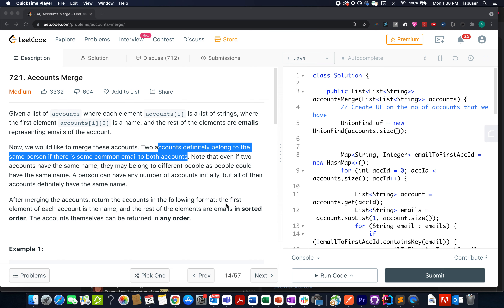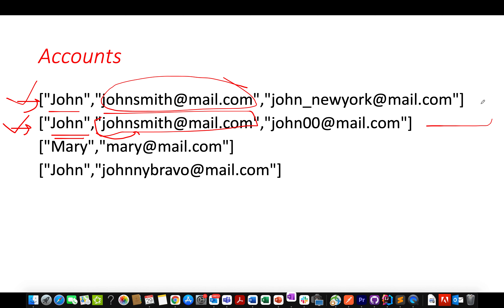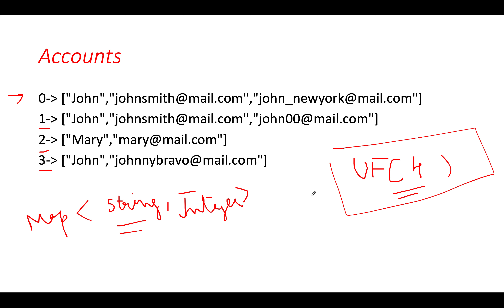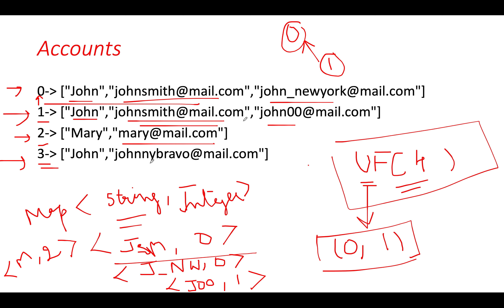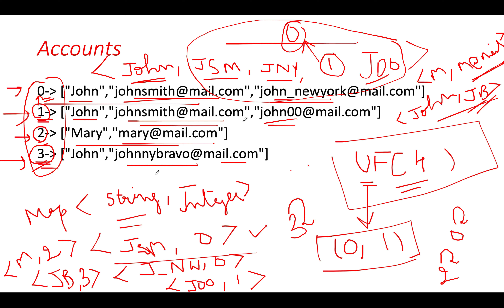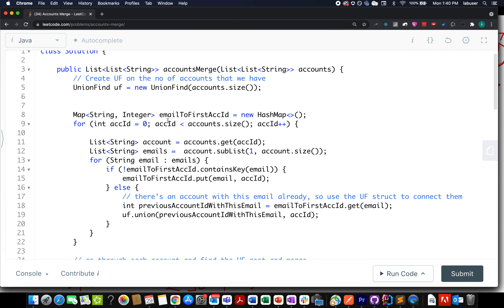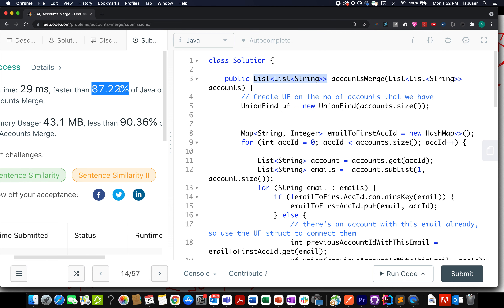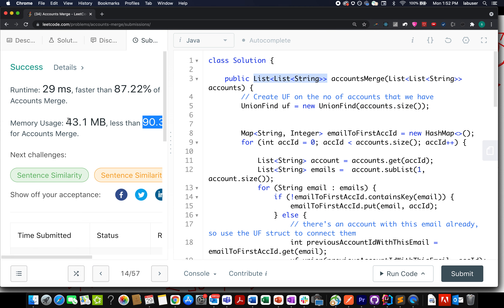Accounts Merge | Leetcode 721 | Live coding session 🔥🔥🔥 | Union Find | DSU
Here is the solution to "Accounts Merge" leetcode question. Hope you have a great time going through it.

1) 0:00 Explaining the problem out loud
2) 1:50 Algorithm walkthrough
3) 12:00 Coding